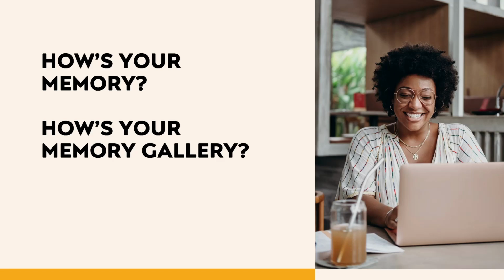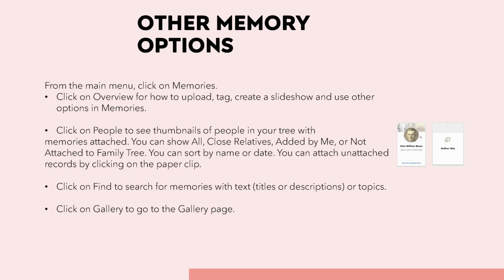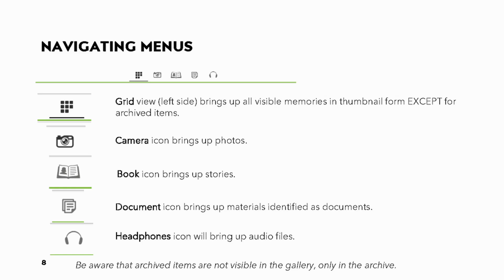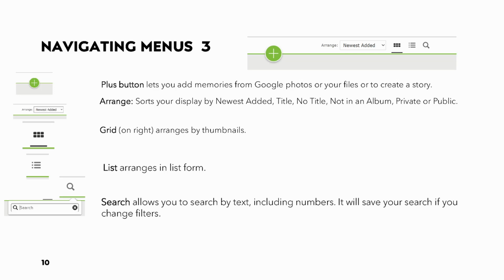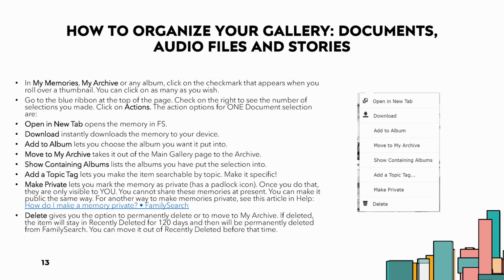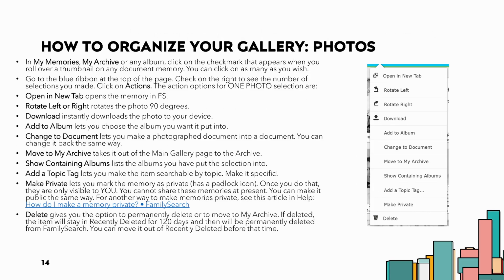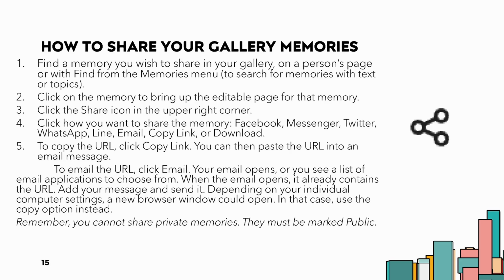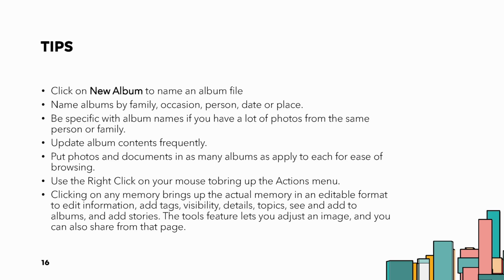How Do I..Organize and Share My Memories in the FamilySearch Gallery - Jerroleen Sorensen (4 Aug 24)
Complete Title: How Do I . . . Organize and Share My Memories in the FamilySearch Gallery?- Jerroleen Sorensen (4 Aug 2024)

This class is designed for people who are already familiar with adding and tagging memories in FamilySearch. Jerroleen Sorensen teaches how to organize and share memories in the FamilySearch Gallery.